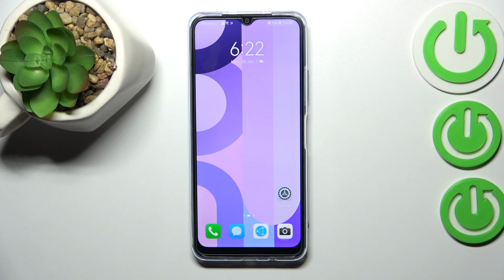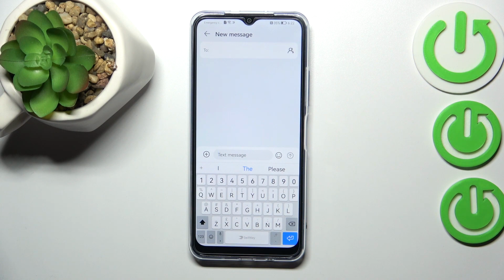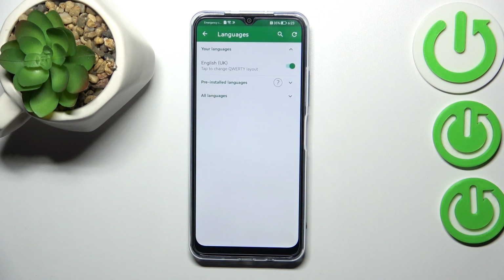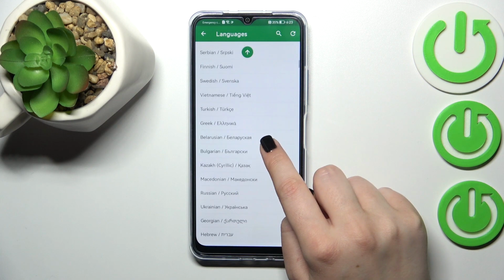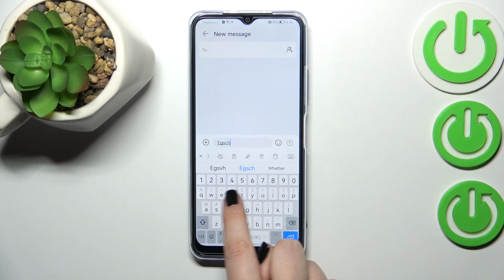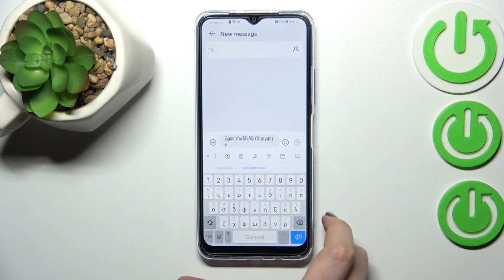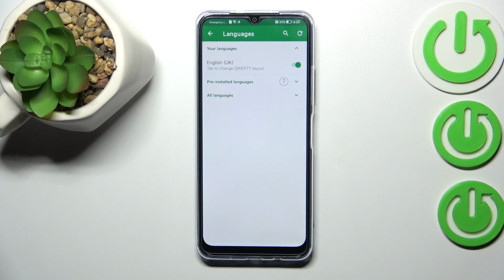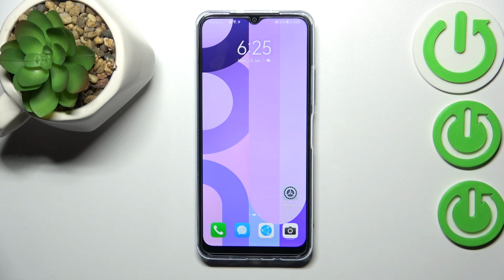How to Change Keyboard Language on Huawei Nova Y61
Find out more about changing the keyboard language in Huawei Nova Y61:
Hello. The following steps will guide you through the process of changing the keyboard language on a Huawei Nova Y61. Our specialist will show you how to access the keyboard settings in order to choose its new language. Finally, you will learn how to switch between languages and delete a keyboard language. Enjoy the video. If you want to know more about your Huawei Nova Y61, visit our YouTube channel.

How to add a keyboard in Huawei Nova Y61? How to set up keyboard language in Huawei Nova Y61? How to change the keyboard language in Huawei Nova Y61? How to remove a keyboard language in Huawei Nova Y61?